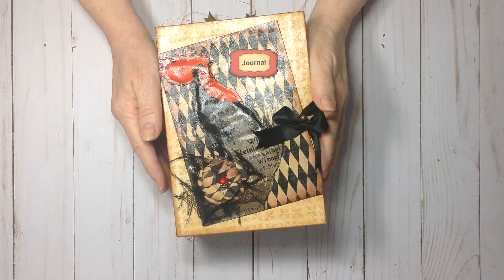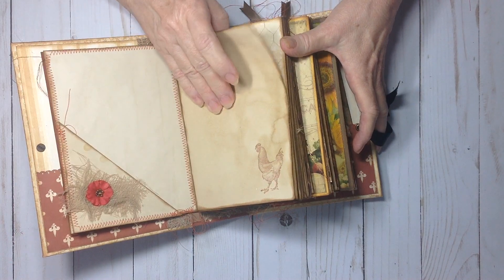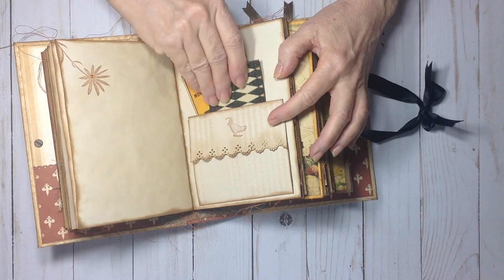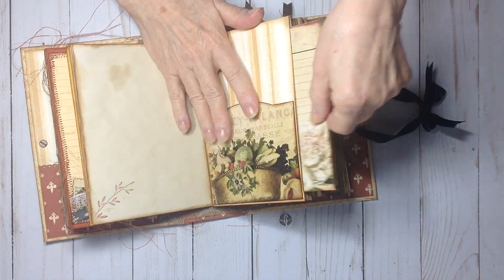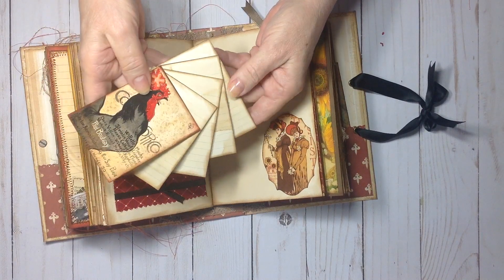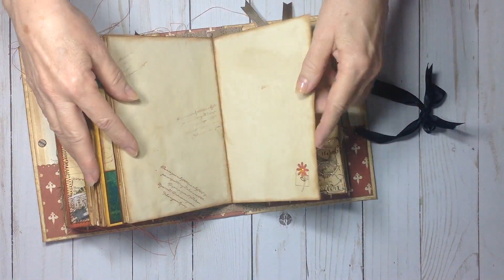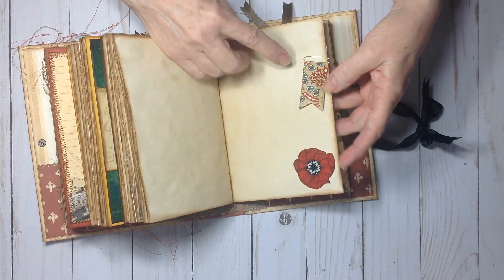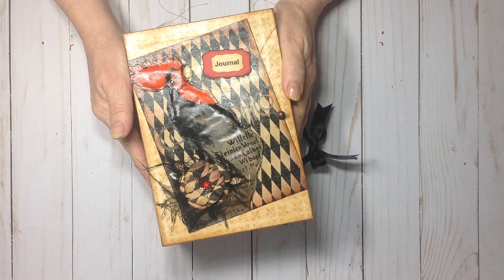Handmade Journal...Provencial Cottage....SOLD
This is a three signature, 152 Page (both sides), handmade journal made for a Design Team Project for Ephemoire.

The Journal is for sale in my Etsy Shop